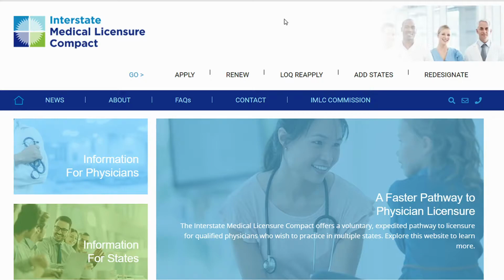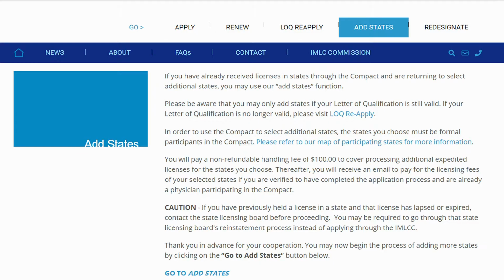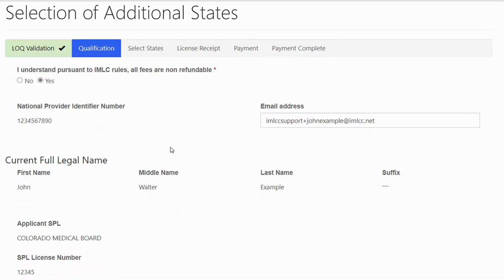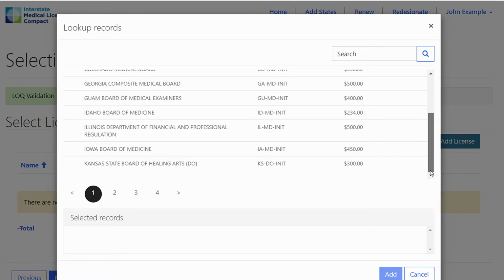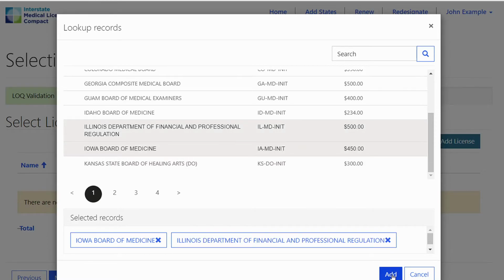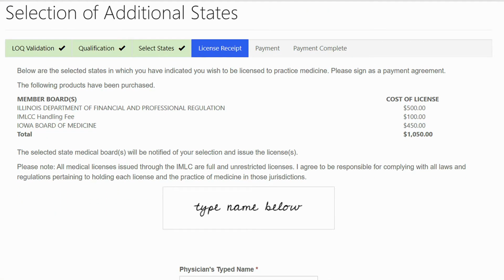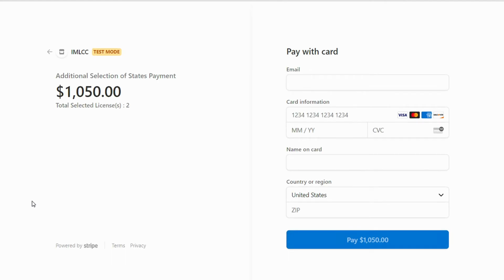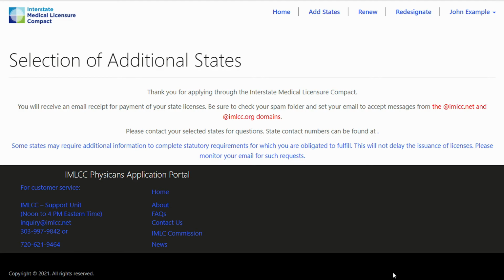IMLCC 06 Physician Additional Selection of States